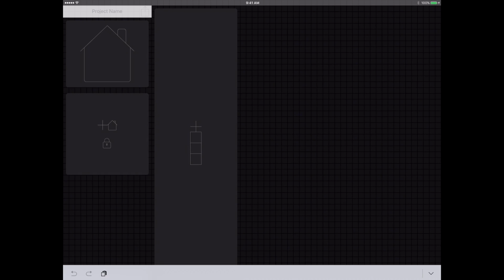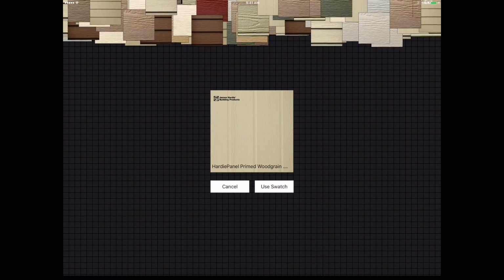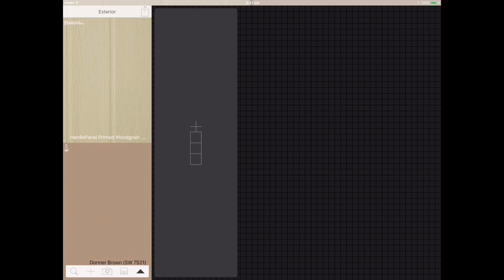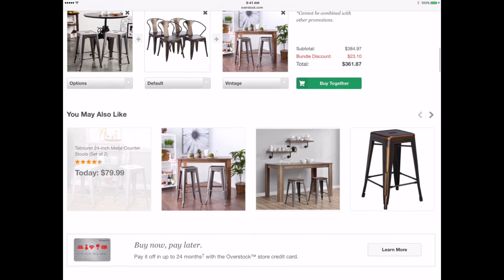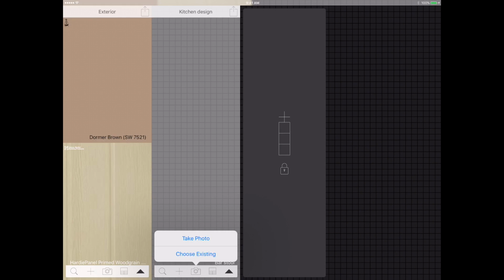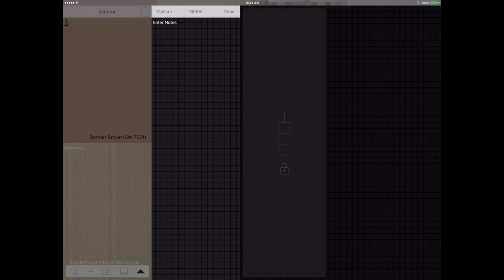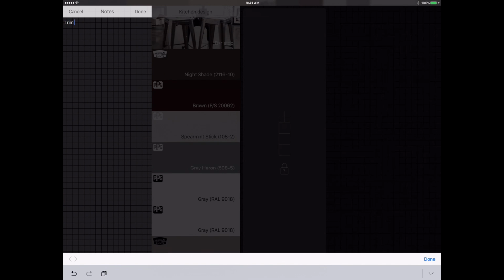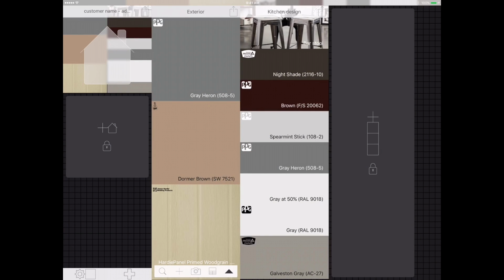Basics of SwatchDeck in under 10 minutes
Brad has worked on this video for a long time, but continues to stumble over his words. This video give a very basic overview on how to use SD.  You can always run it at 125% to make it go faster :-) We hope you enjoy and please to learn more.
Have you ever wanted to create a project spec on your iphone or ipad.  We have and that is why we created SD.  As painting contractors working with numerous colors daily it really helped to have all of our projects colors and materials we will use at our finger tips.  We love to hear feedback and hope to hear some from you.  For a free unlock code just email and we will send you a promo code to unlock the app so you can have unlimited projects and share your projects through PDF.  Happy Swatching